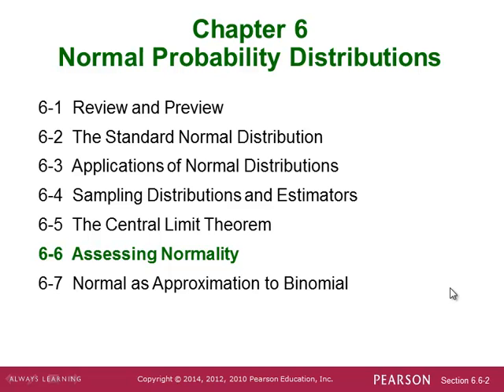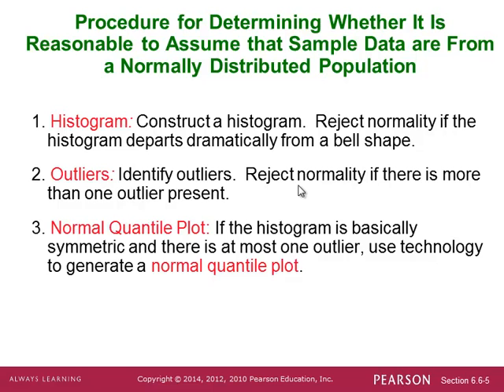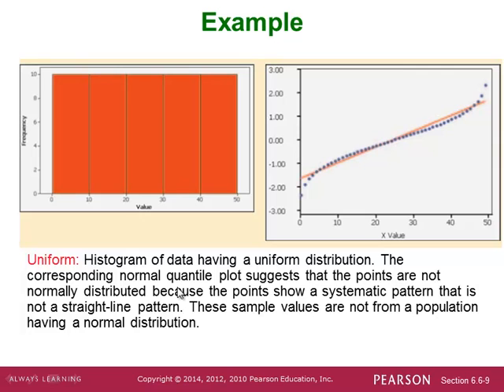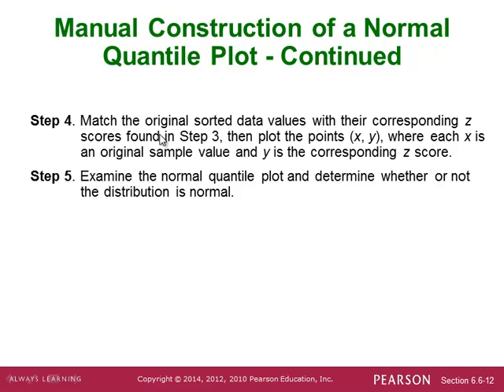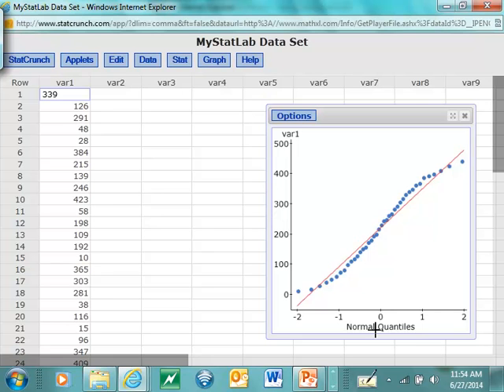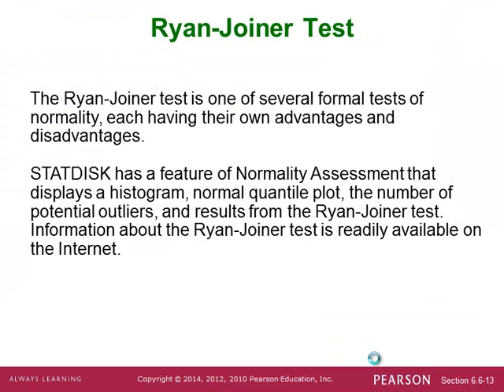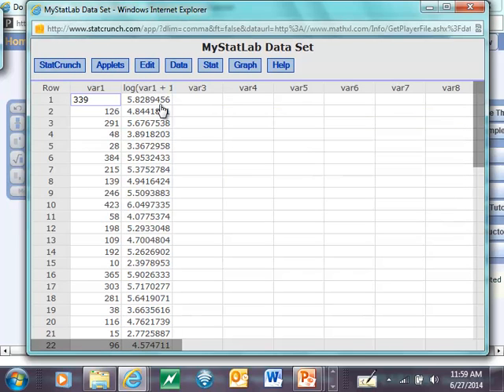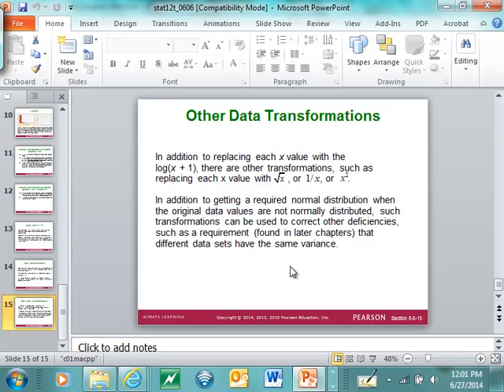MAT 157 WW7 Section 6.6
Discussion of assessing normality of a data set.